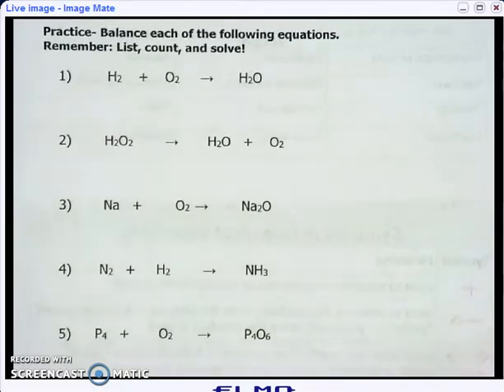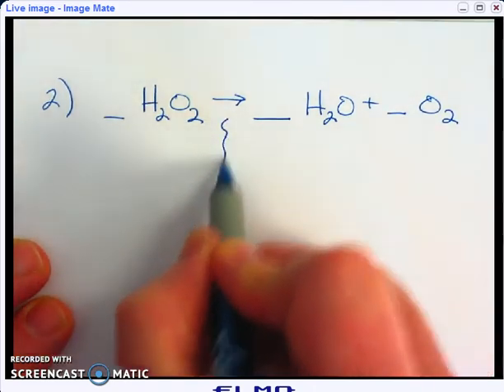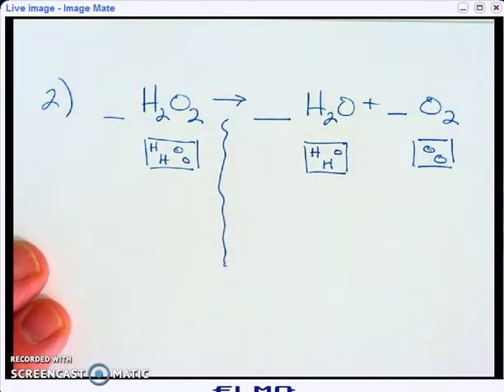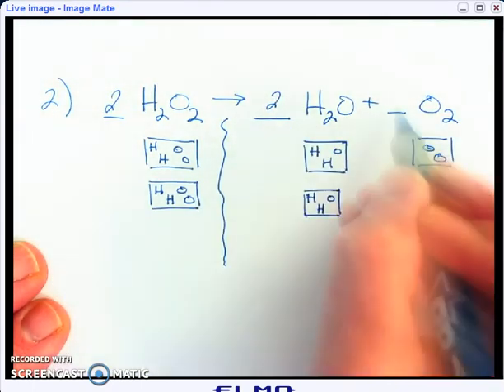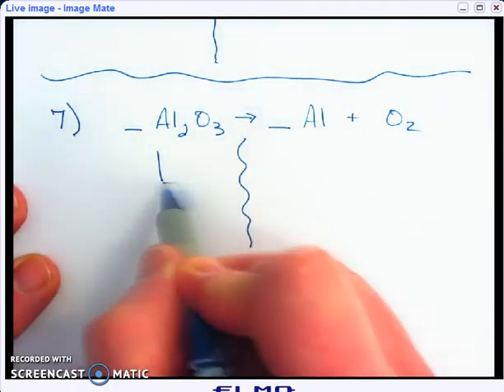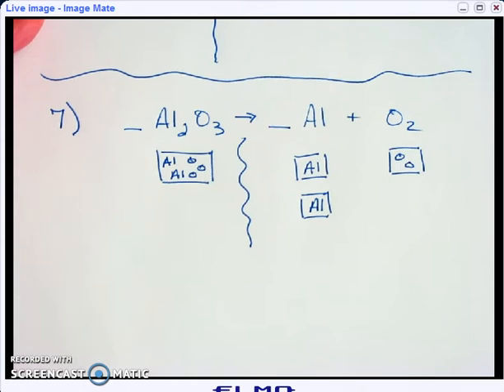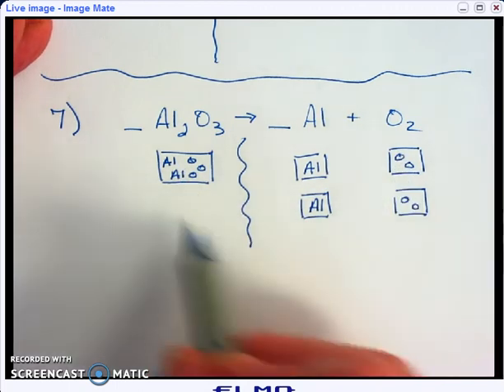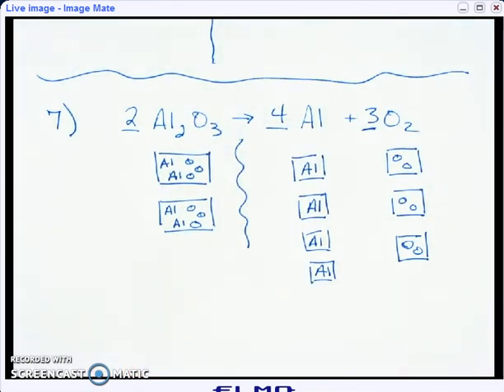Balancing Equations Using Box Method